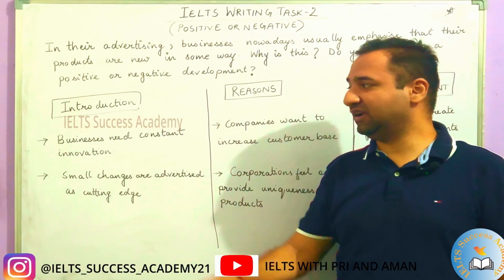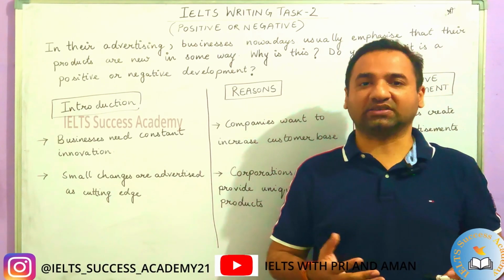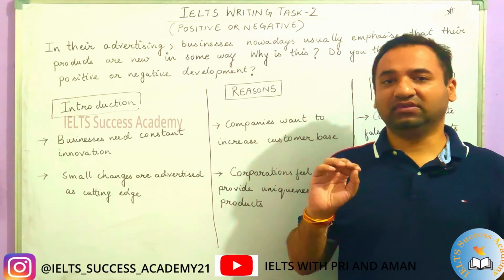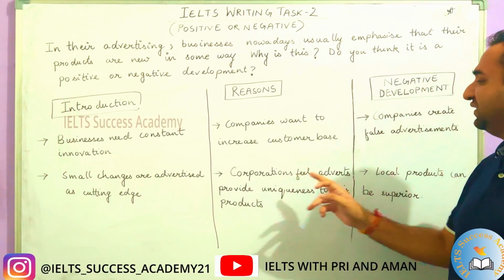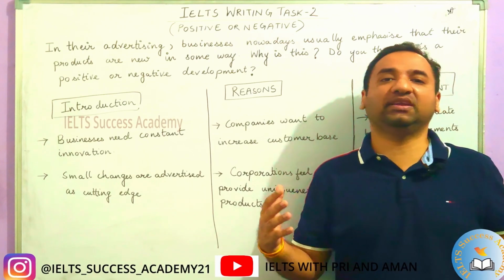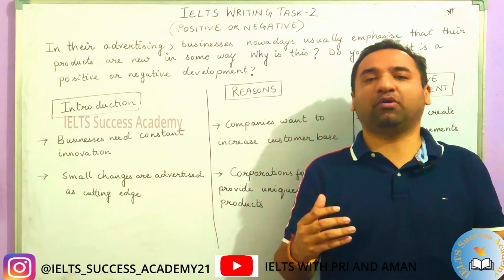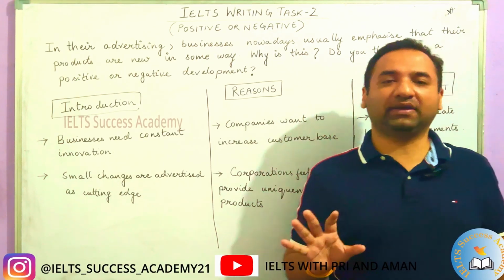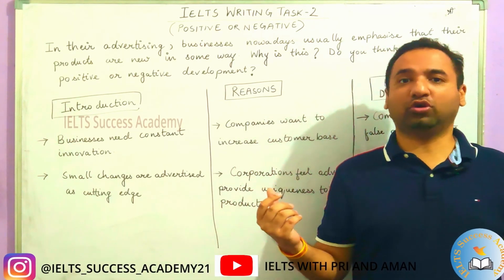IELTS Task 2 Writing Band 9 Ultimate Guide 2023 -How to score 8+ in Writing Task 2 with Pri and Aman